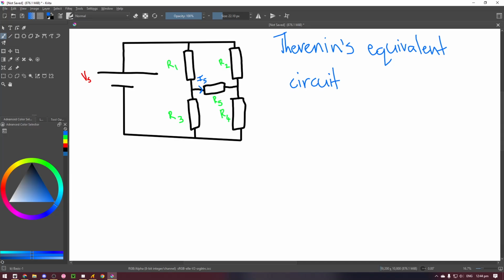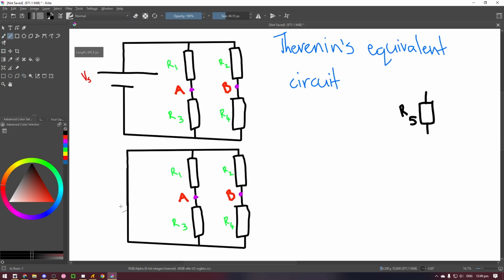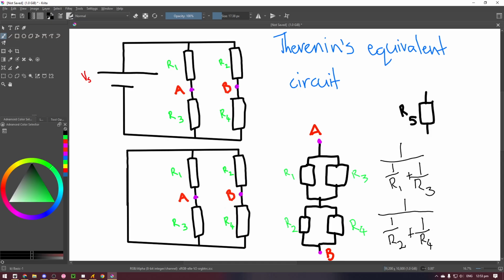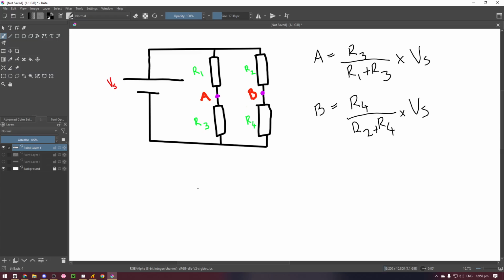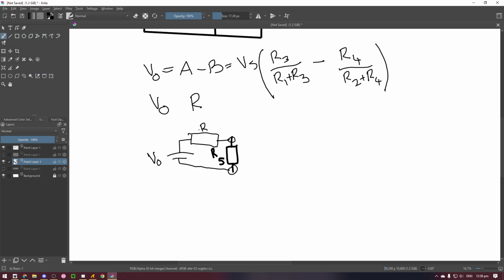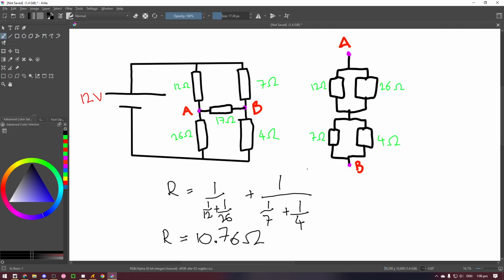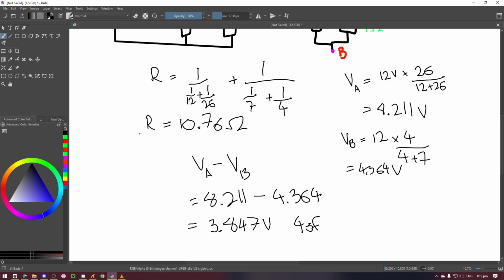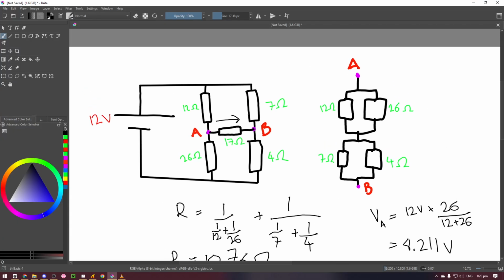5 Resistor Wheatstone Bridge Circuit with Thevenin Equivalent Circuit | Theory and Example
00:00 Theory
06:16 Example